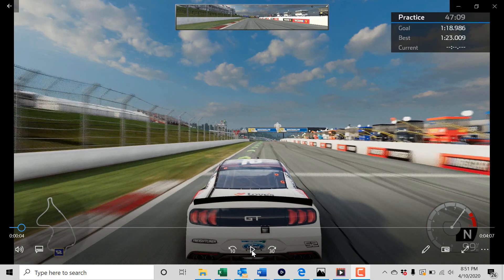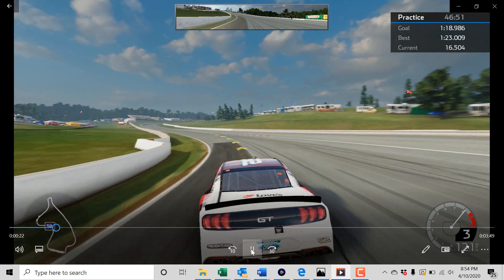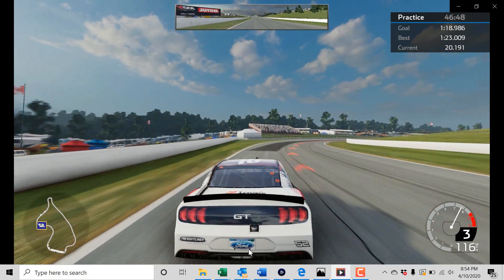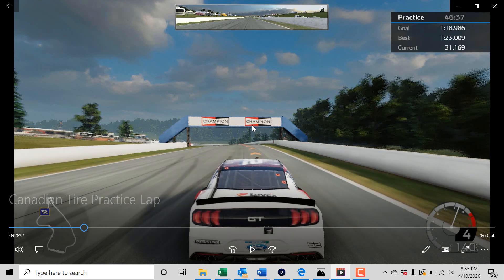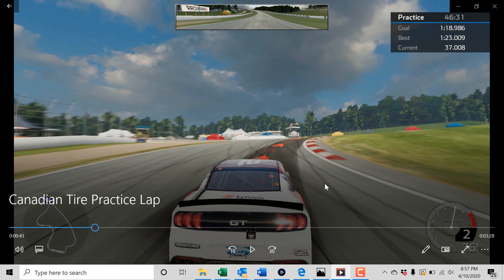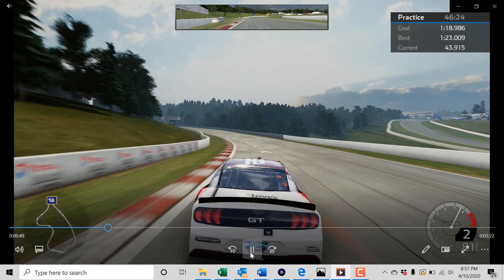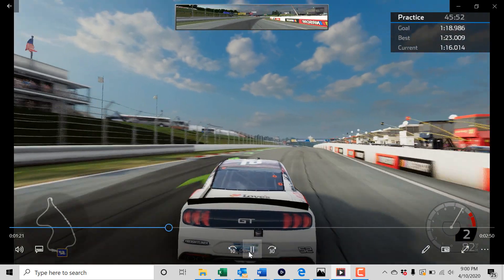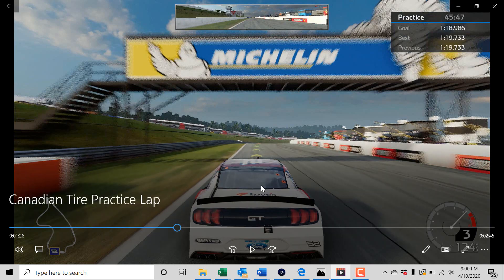Canadian Tire Practice Lap with Commentary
This video shows braking points, lines through the corner and helpful tips for the Canadian Tire track, using an Xfinity series car.